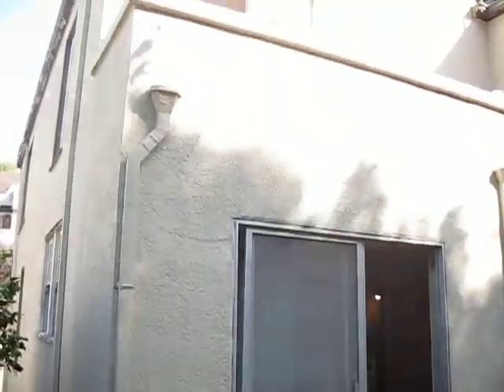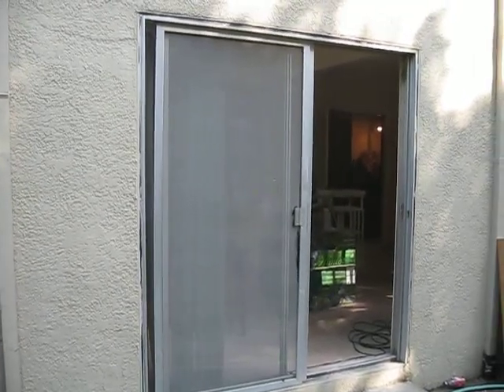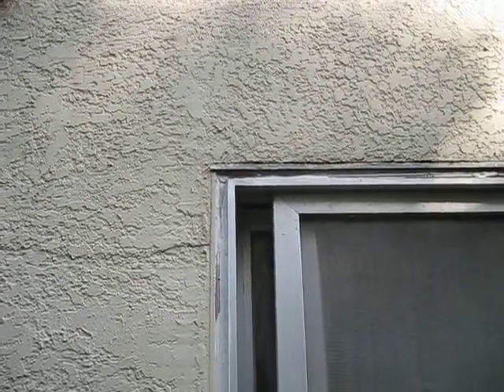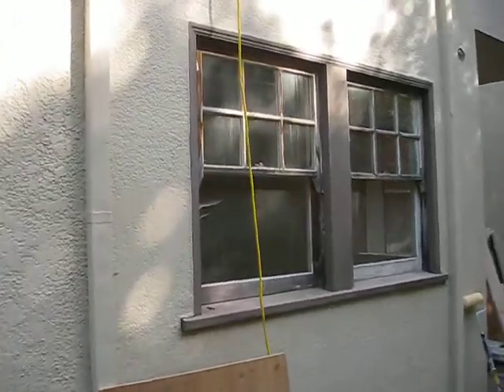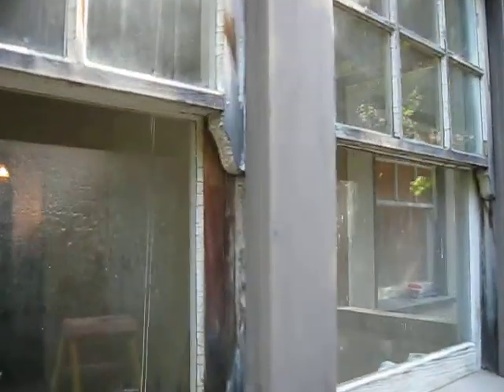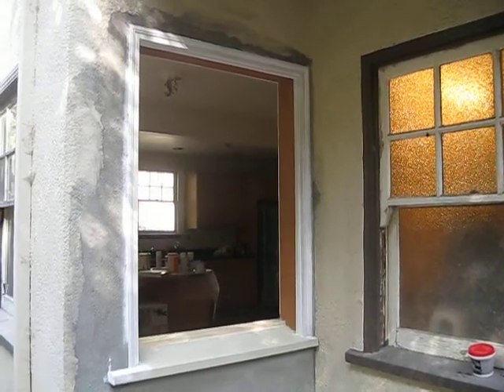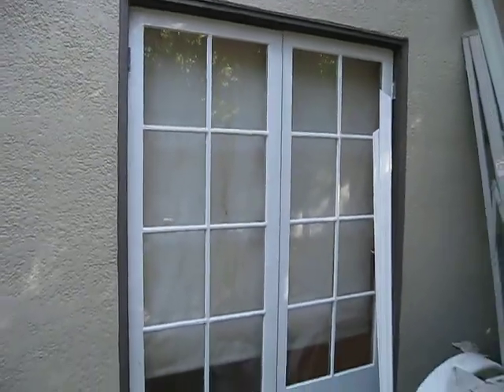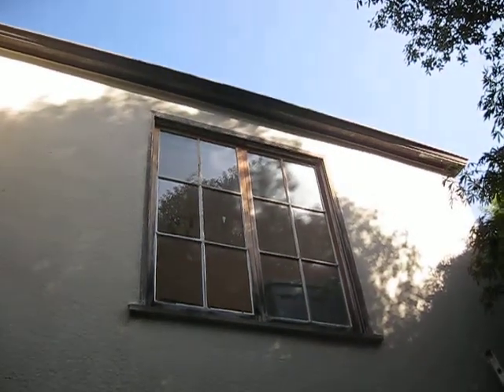Tracy Ramsey Before